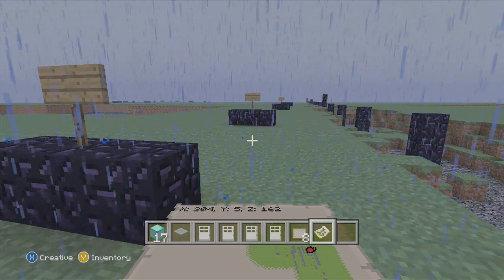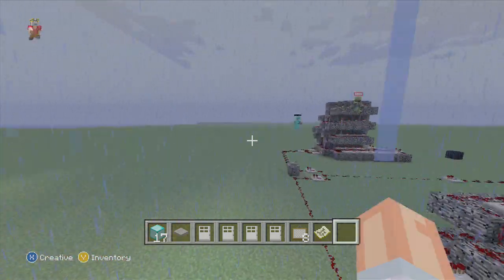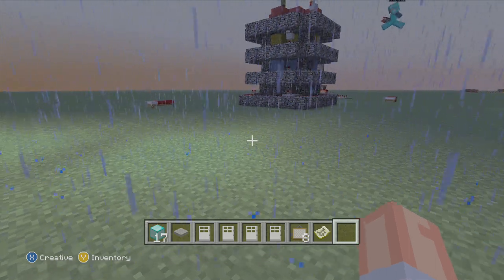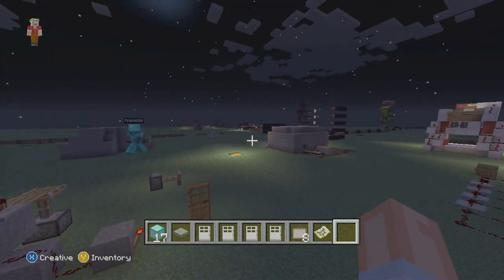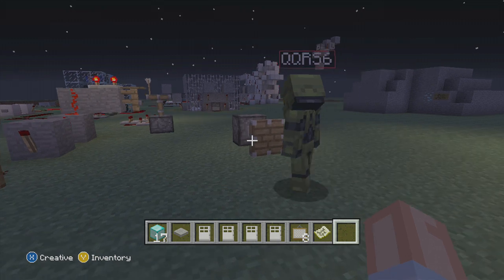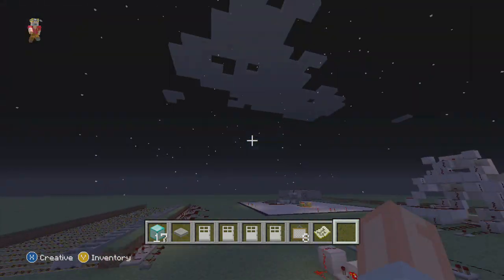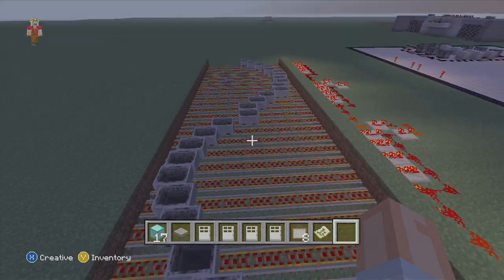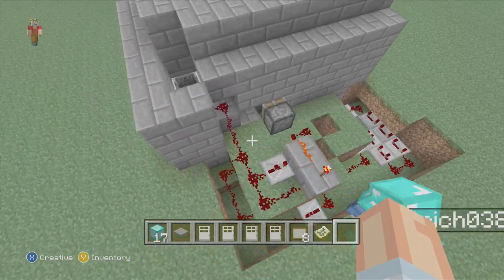Minecraft - Prich's World - Record Launches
Went to Prich038's world and checked out the record setting launchers he has made. This guy knows his TNT!! Sub and like!!